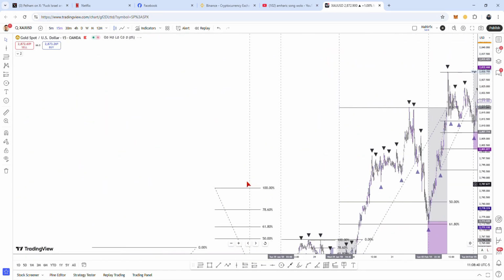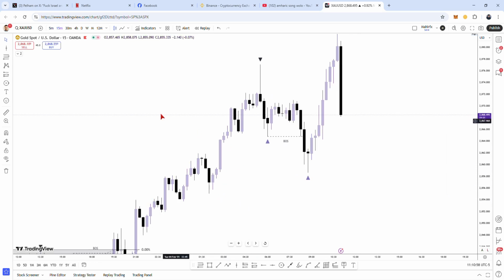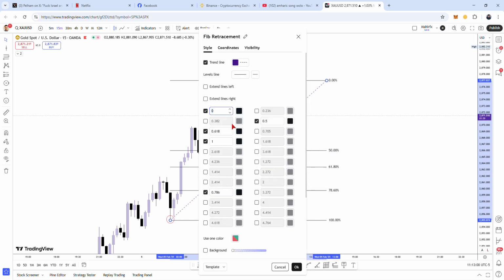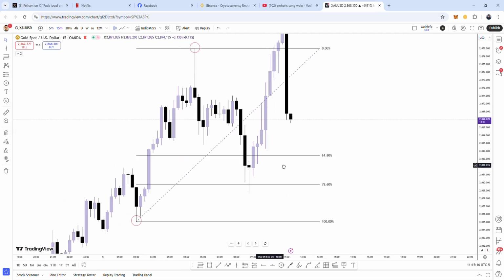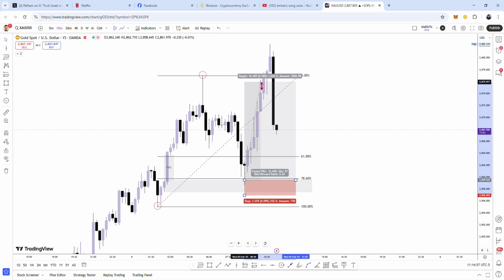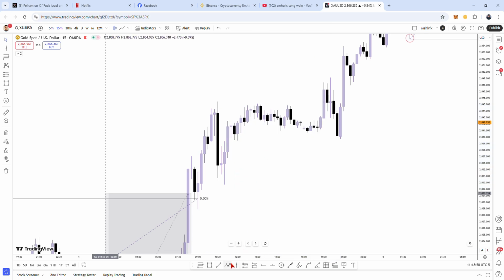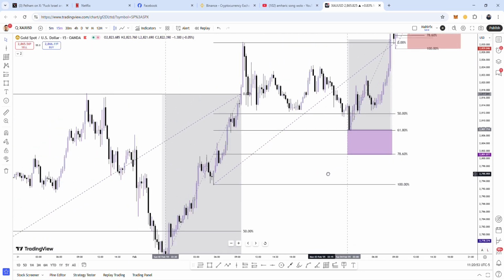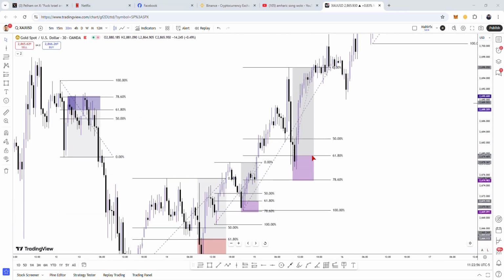Unlock the Secrets of Fibonacci Trading (Easy to Follow)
Want to improve your trading win rate?  This video explores the power of Fibonacci retracements, a popular technical analysis tool used by professional traders.  We'll cover:

How to use them to find entry and exit points?
Real trade example with clear explanations.
Risk management tips for successful Fibonacci trading.
If you're looking for a reliable trading strategy, this video is a must-watch!